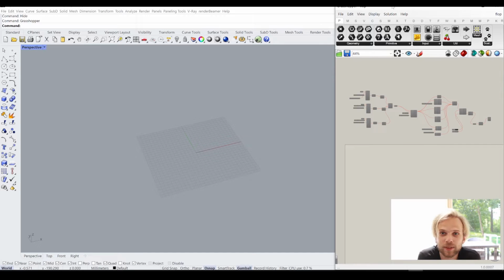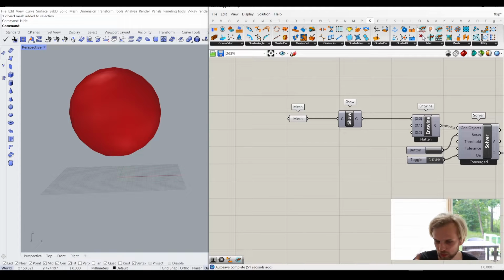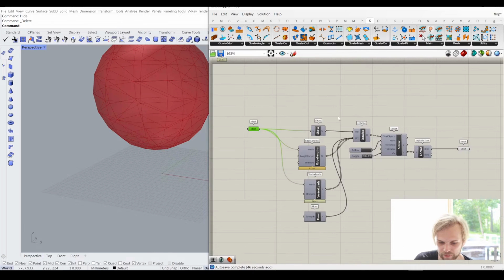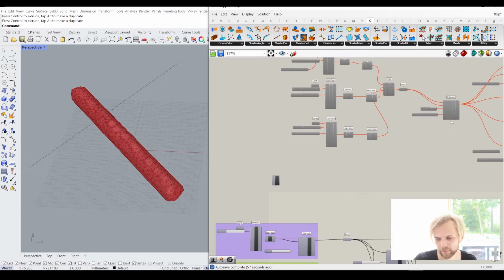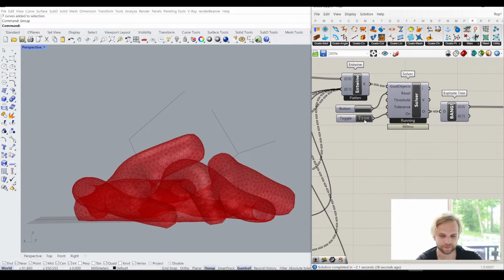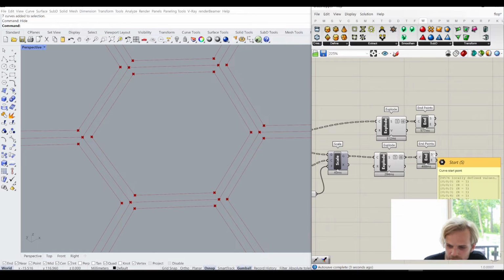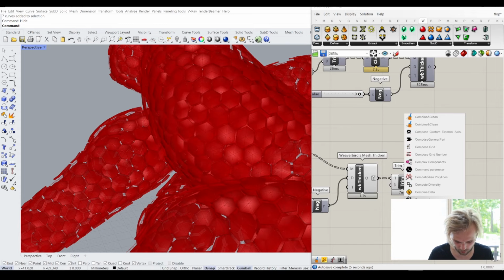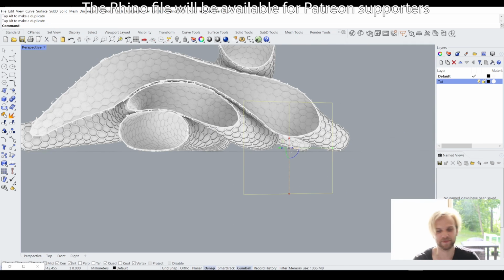Tutorial: Form Finding of Blob Architecture (Rhino + Grasshopper + Kangaroo)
My hardware:
3D printer (FDM) - Creality Ender 3
3D printer (SLA) - Anycubic Photon Zero
3D printer accessories - Anycubic Wash and Cure station